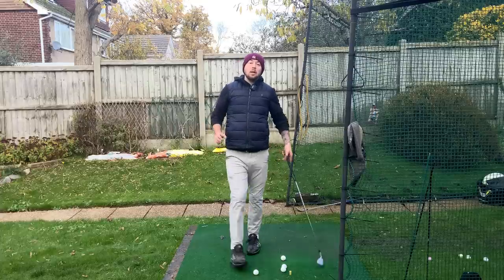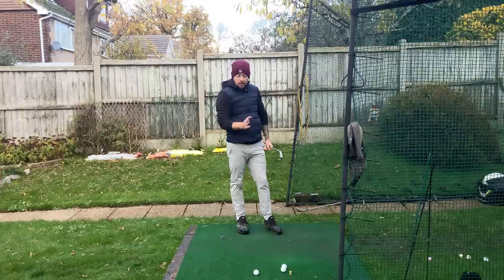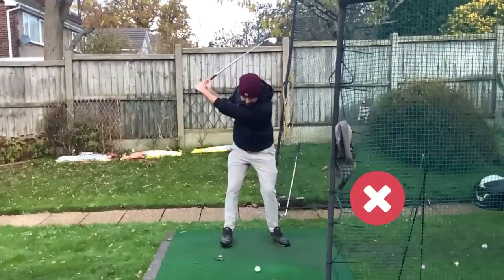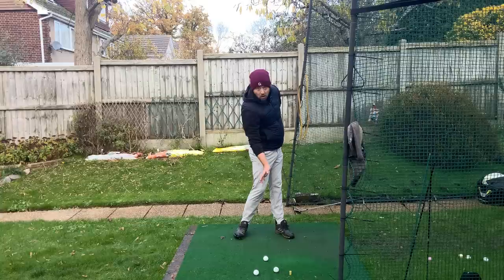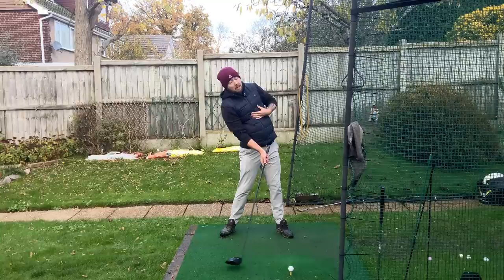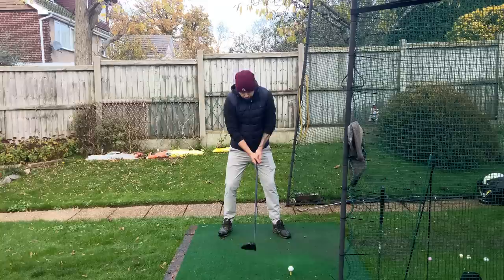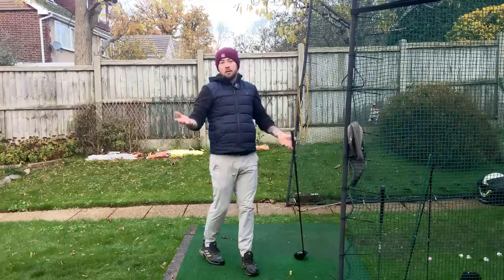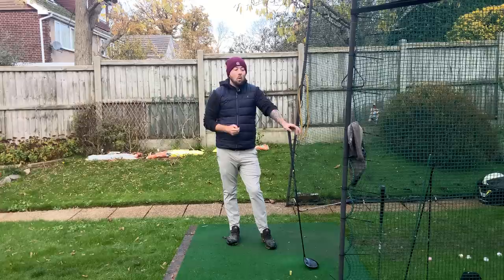This Is The Only Swing Thought You Need On The Course! THIS WORKS